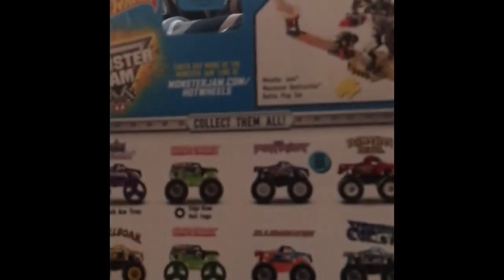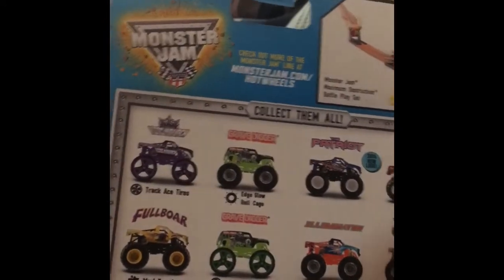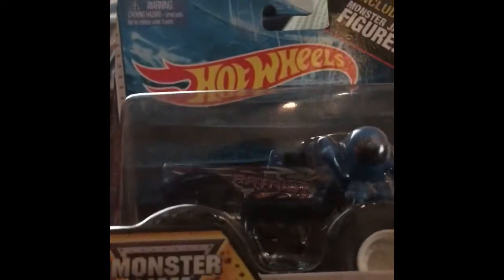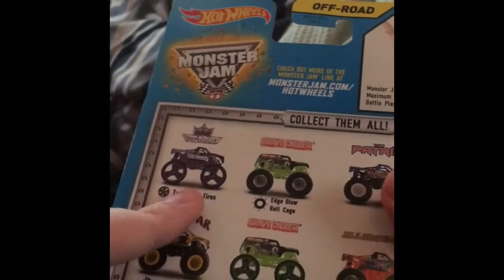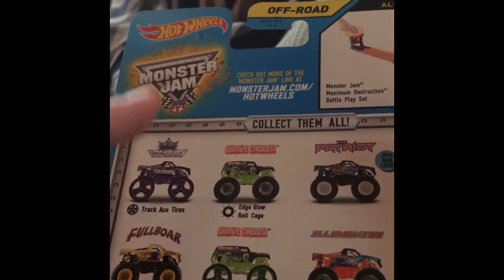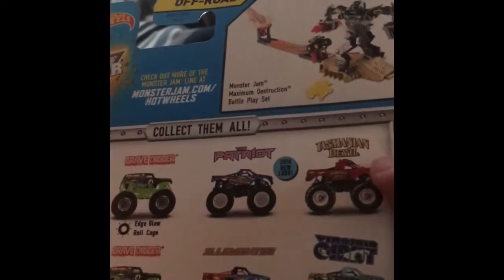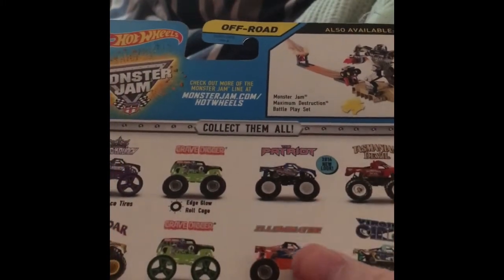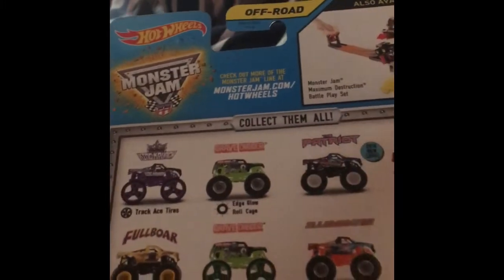HWMJ Patriot Review